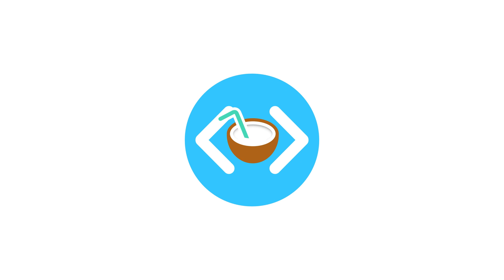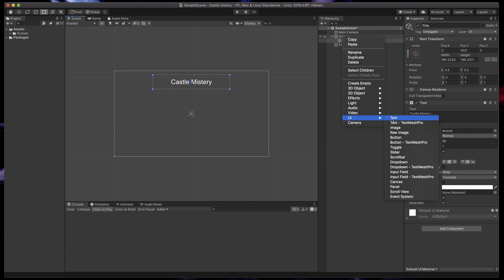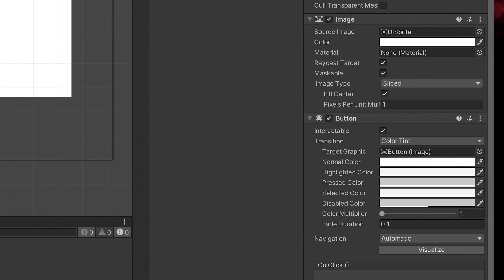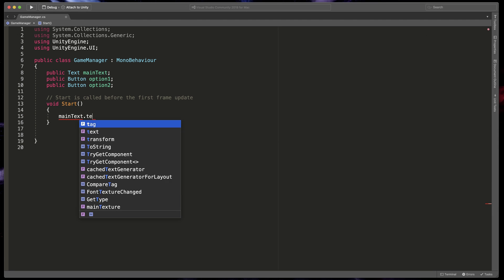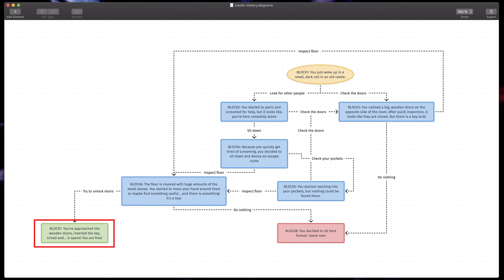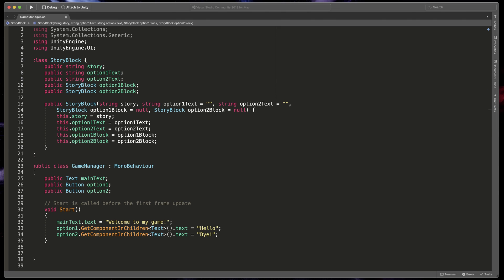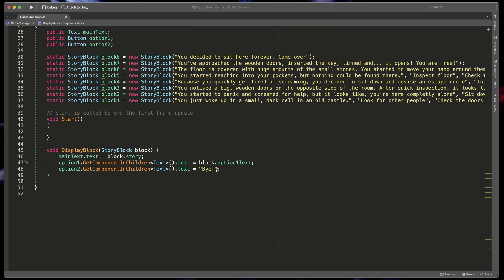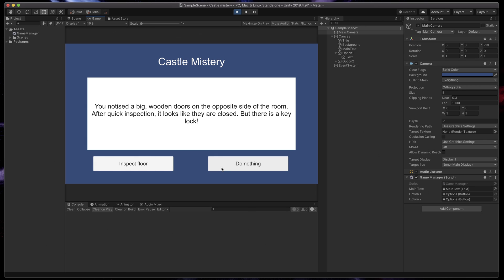Get started with Unity UI - Adventure text game tutorial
Today I'll show you how to create a simple adventure text game in Unity using built-in UI system.